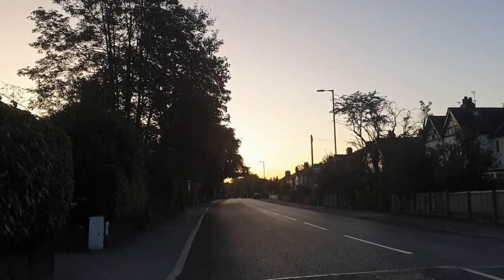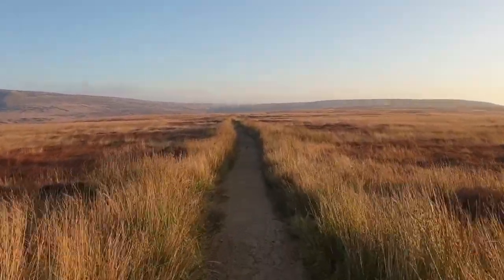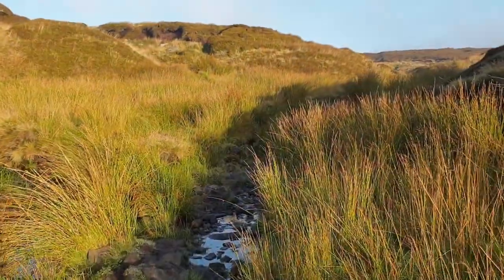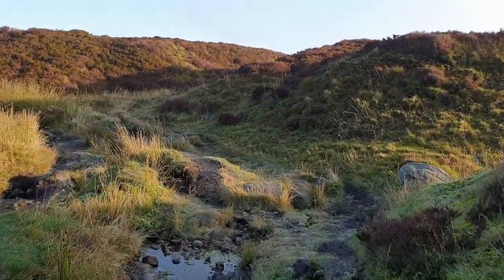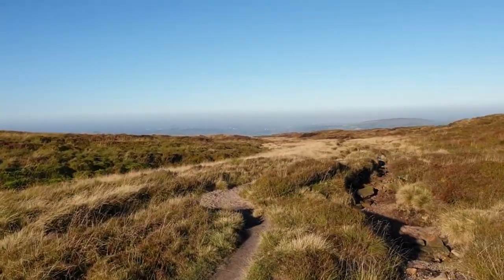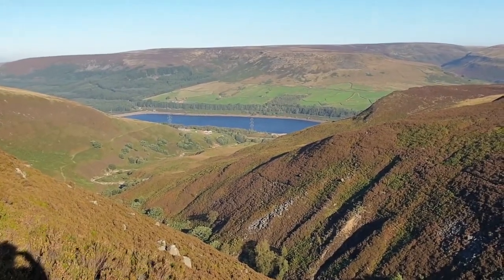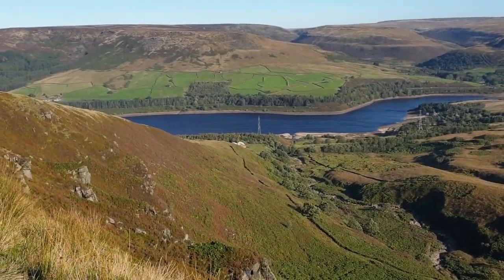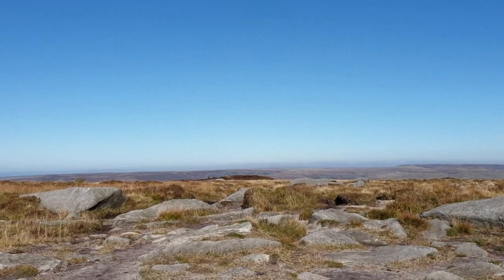Hiking the Pennine Way | Snake Pass - Bleaklow | 10 mile morning sun hike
The Pennine Way [north] from the Snake Pass A57 (Nr. Glossop) in Derbyshire to Bleaklow Head and onward to above Crowden (Woodhead Pass) and Torside Reservoir and back, 10 mile on the Pennine Way in the Peak District National Park.
Hiked on Saturday 21 September, 2019. 5 miles there and 5 miles back.
Start/Finish: Verge parking (plenty available) - A57 (53°25'58.6"N 1°52'08.1"W).
Distance/Time:  10 miles (about 4 hours).

Peaks: Bleaklow Head:
Elevation: 633 m
Prominence: 128 m
Location: Derbyshire, England, UK
Topo map: OS Landranger 110
Parent peak: Kinder Scout
Bleaklow is the second-highest hill in the Peak District of England by absolute height.

It was an ideal hike with great weather and fantastic views during the way up to Bleaklow Head and then the path to Torside was lovely and spectacular view of the WoodHead Pass and up to the Laddow Rocks and Black Hill in the distance..

00:05 Starting the drive to the Pennine Way (45 minutes drive) at just after 6am
00:25 Up on the Snake Pass on a glorious morning
00:30 Bleaklow Head (633m)
11:00 View of Torside and Crowden
13:00 Returning back
15:06 Back at Bleaklow

A really enjoyable hike. I hope you enjoy the video.

New Autumn/Winter hike videos coming soon!